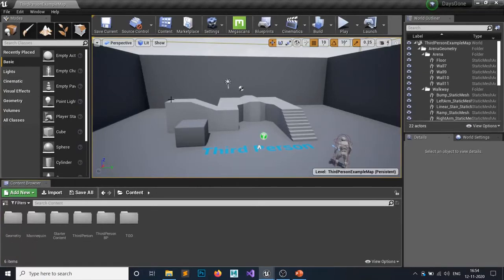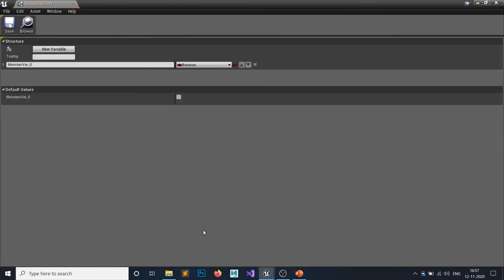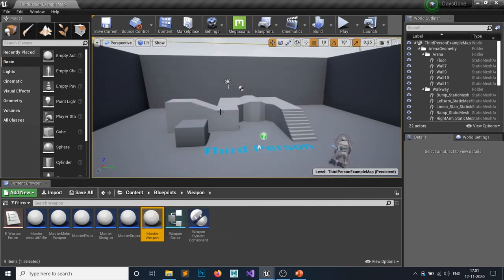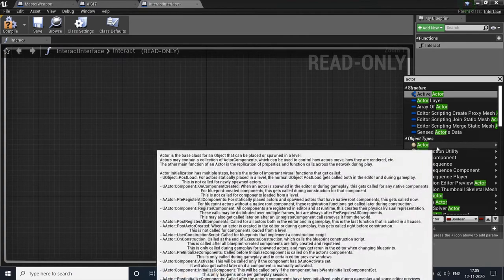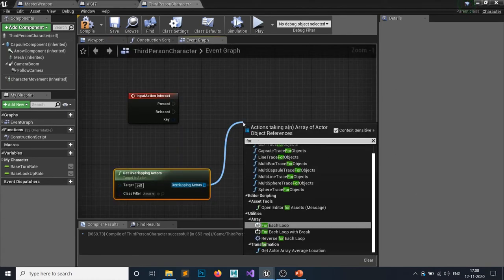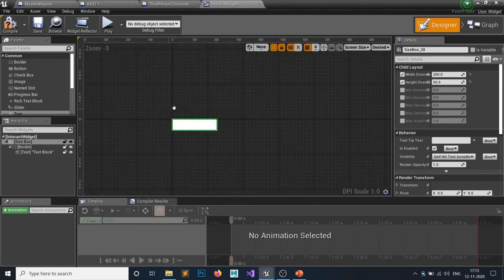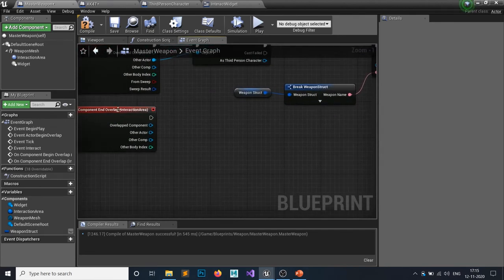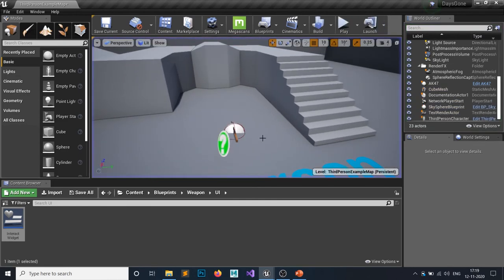Unreal Engine 4 - Third Person Shooter Part 1 - Setting up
In this first tutorial of weapon system we will set up all the things we need to create a fully functional weapon system. There will be four slots in which you can switch between guns.